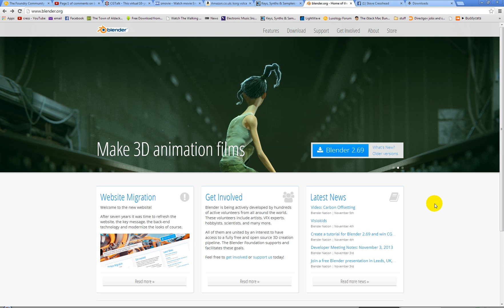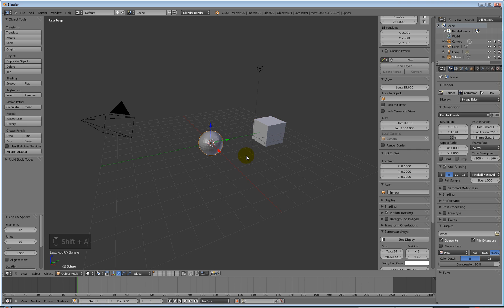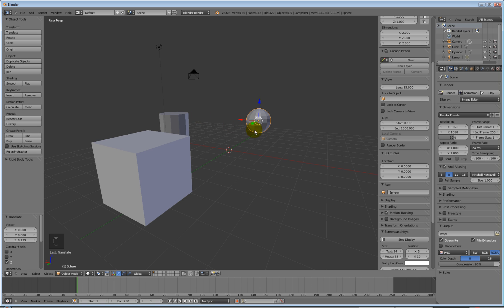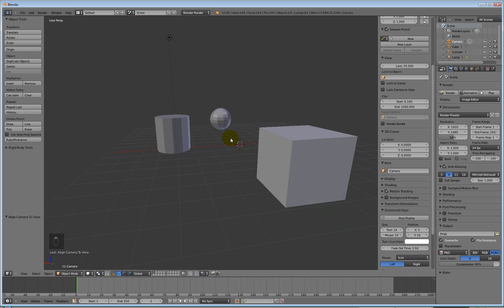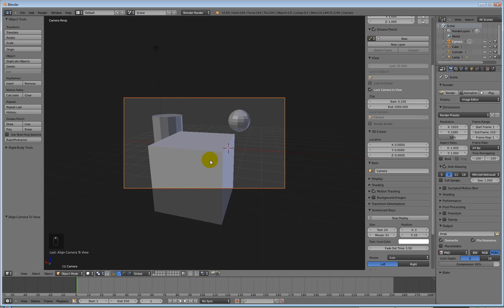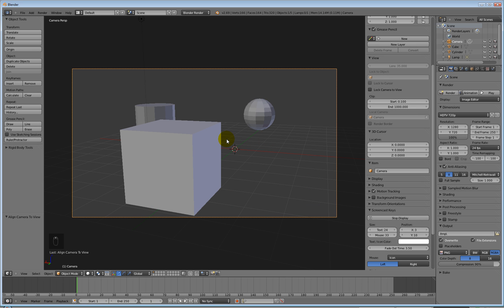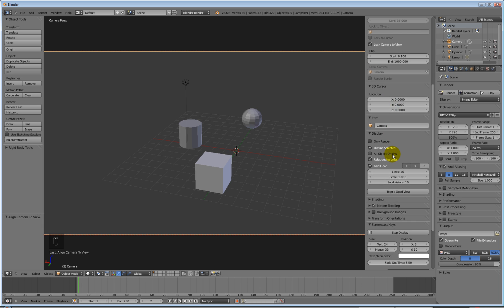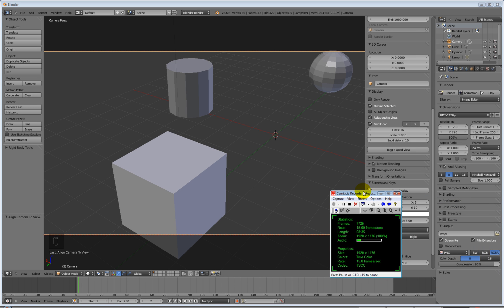Blender 2 69 camera navigation and match camera to view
Blender 2 69 camera navigation and  match camera to view port